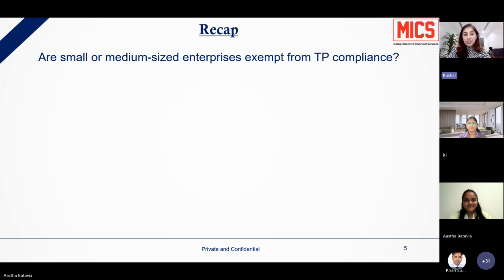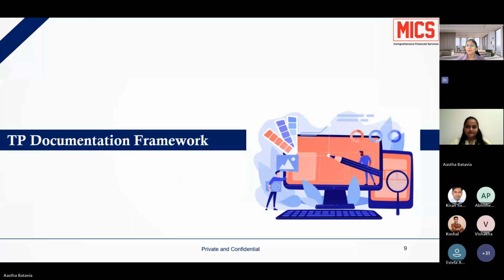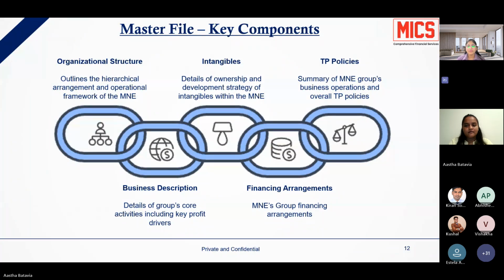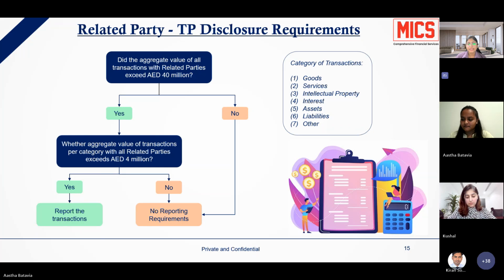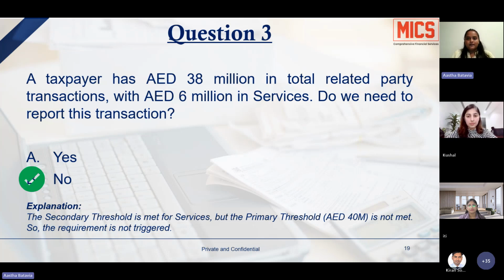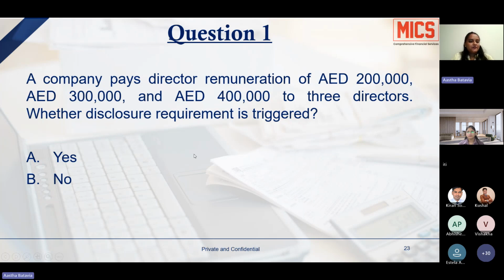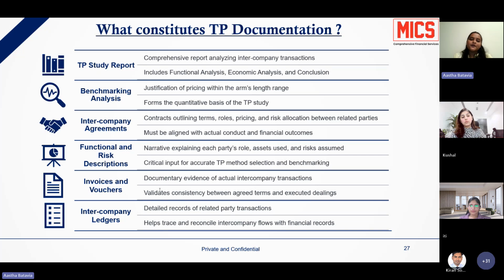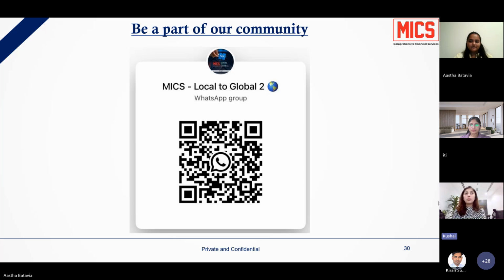Transfer Pricing Training Series Day 2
Importance of the TP Documentation